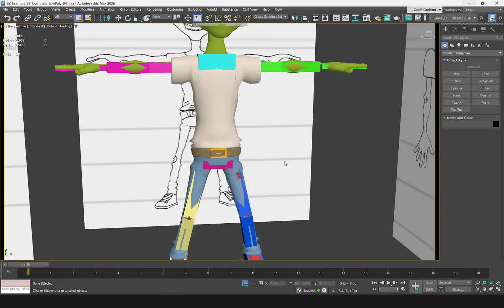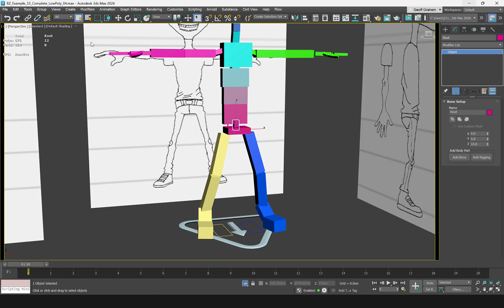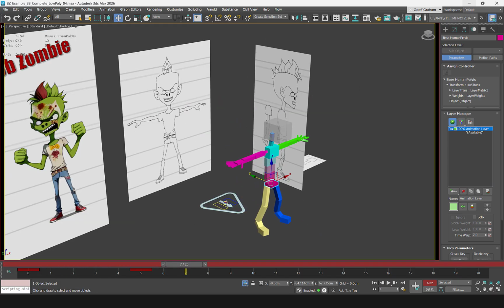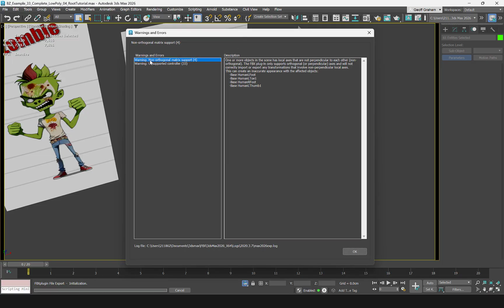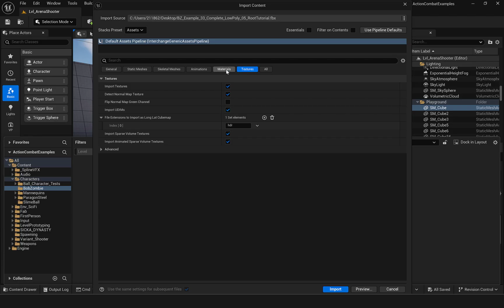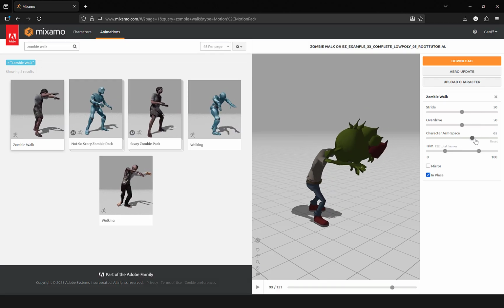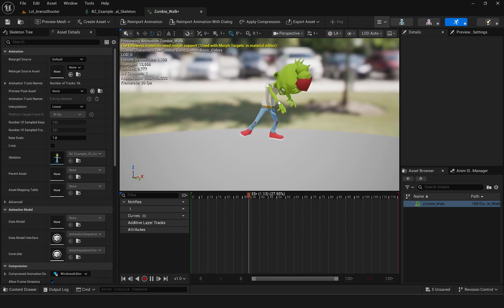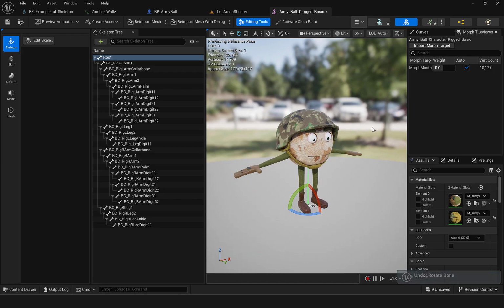Root Bone setup in 3DS Max CAT and Unreal Engine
This video covers setting up a root bone on a character rigged with CAT in 3DS Max, as well as setting up a root bone directly in Unreal Engine with the Skeletal Mesh Editing Tools. I also demonstrate uploading the CAT rigged character to Mixamo and using animations from Mixamo in Unreal Engine.

00:00:00 - Adding a Root Bone in 3DS Max (CAT)
00:06:00 - Exporting the FBX from 3DS Max
00:07:35 - Importing to Unreal Engine
00:10:00 - Uploading to Mixamo
00:11:36 - Downloading the animation from Mixamo
00:12:00 - Importing animation from Mixamo to Unreal Engine
00:14:20 - Adding a Root Bone in Unreal Engine (Skeletal Mesh Editing Tools)
00:16:23 - Final Results